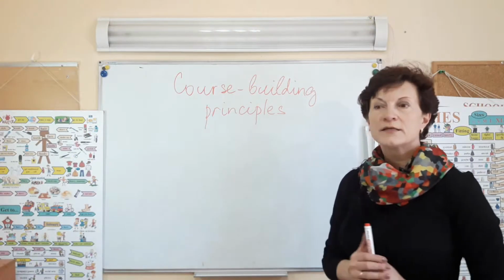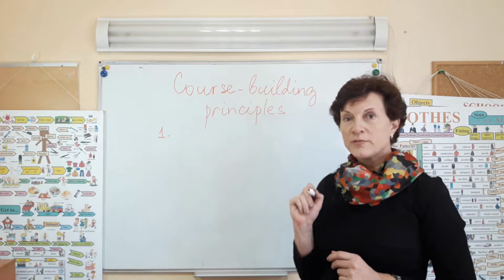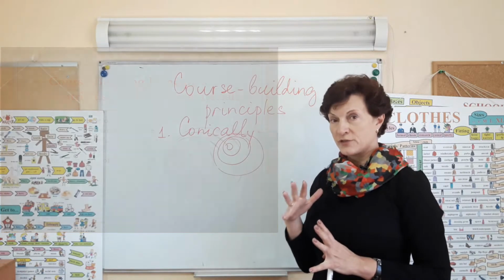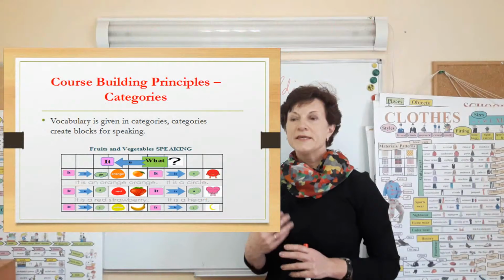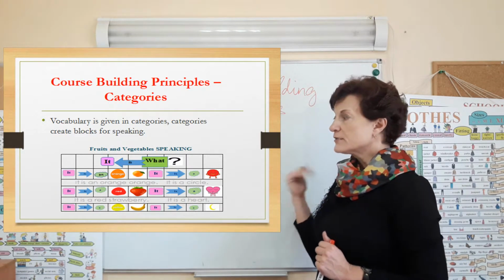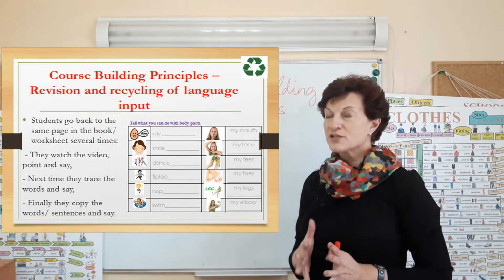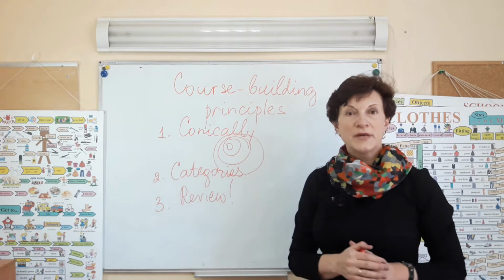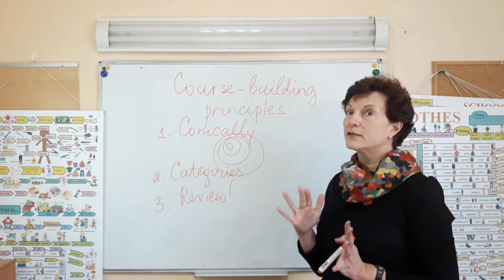Course Building Principles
In this video we are going to talk about course building principles. There are three main principles of building a course that will help you to make learning of the English language for 6 year olds really effective. The principles are:
- Concentric use of learning materials
- Categories
- Revision and recycling of language input